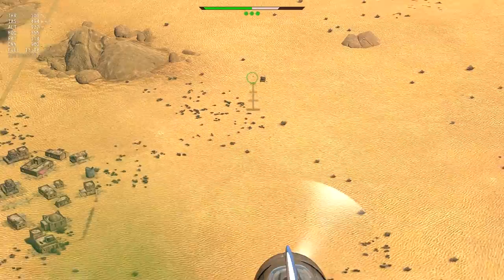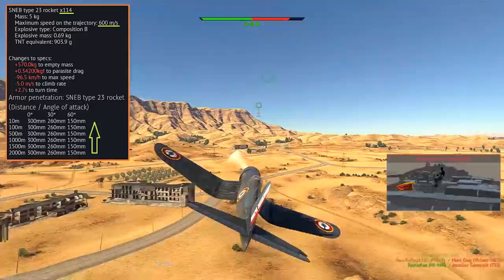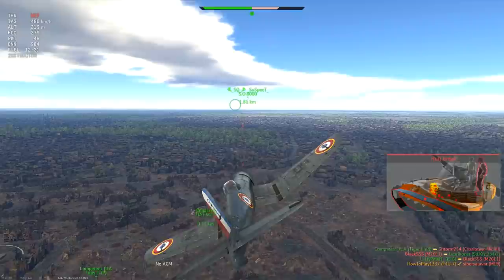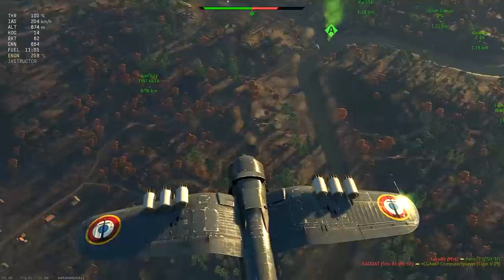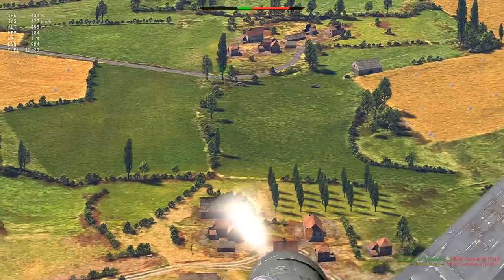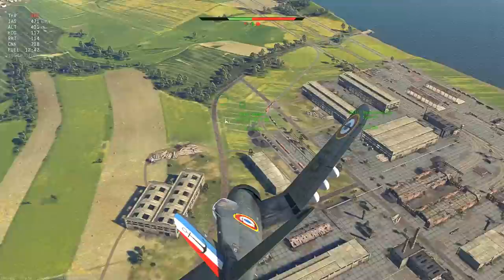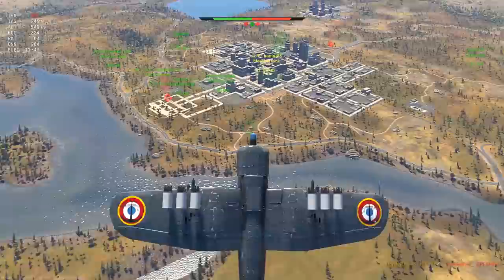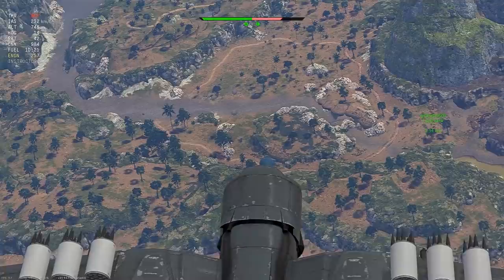The best CAS fighter for its tier 🛩️ F4U-7 Corsair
F4U-7 Corsair is french naval fighter in war thunder. It is known for it's ability to take 114 SNEB type 23 rockets into battles and provide better close air support than any other plane of similar battle rating. In gameplay these rockets are shown and planes characteristics explained.